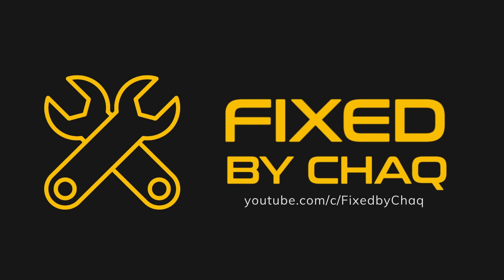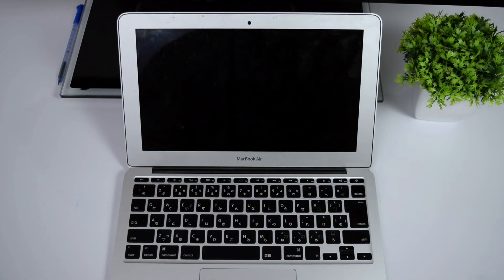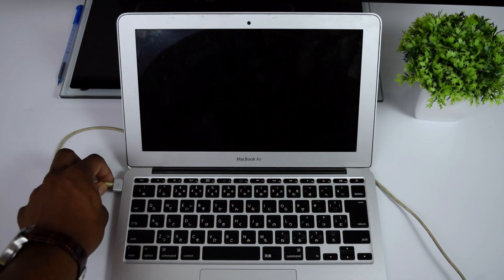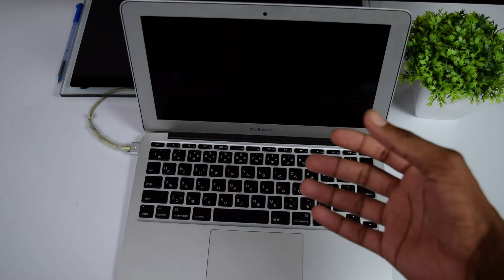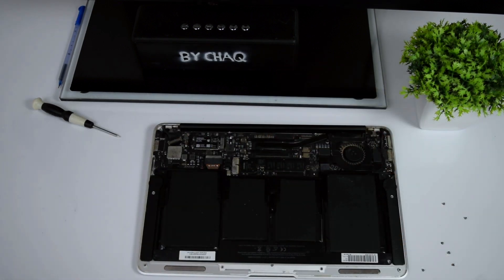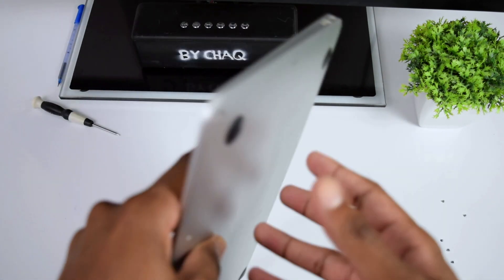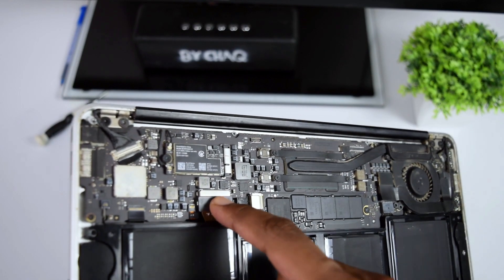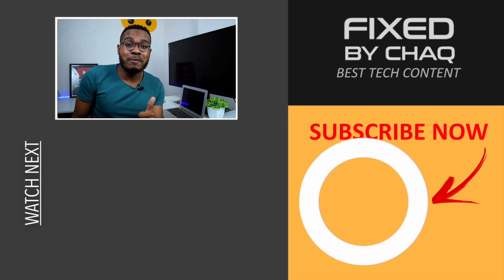MacBook WON’T TURN ON Fix in 3 Minutes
IMPORTANT CORRECTION:
ON STEP 2 PRESS CONTROL + OPTION(LOCATED ON THE LEFT SIDE OF THE KEYBOARD) + POWER BUTTON

►IMPORTANT NOTES:
-Please be aware that some MacBook models may have a different battery connector or approach to disconnect it depending on its layout.

-Few models have cables attached to the back cover, so be very gentle while pulling your back cover to avoid ripping the cables.

-Throughout this repair, keep track of each screw and make sure it goes back exactly where it came from.

✅Accessories I recommend:
►Best iPhone cable
►Wireless charger
►Apple Airpods PRO

Chapters:
00:00 Intro
01:12 Step 1
01:45 Step 2
02:45 Ultimate Step